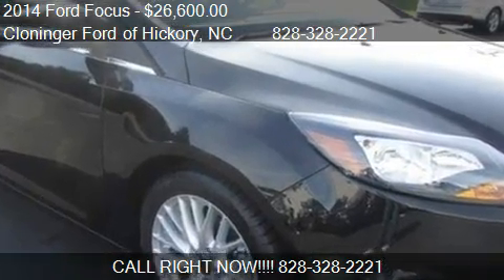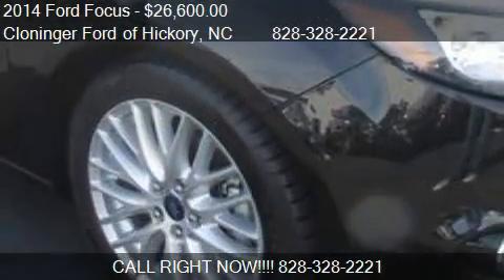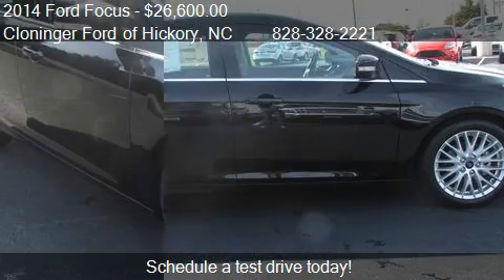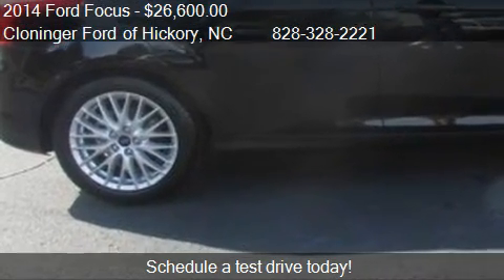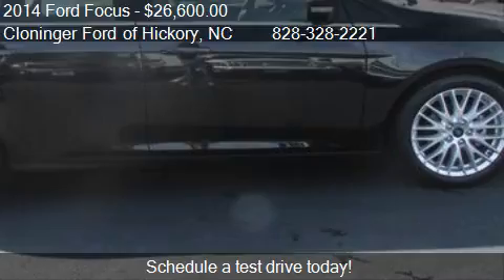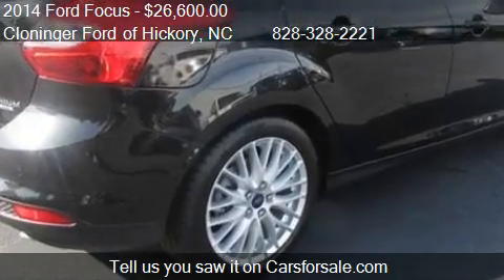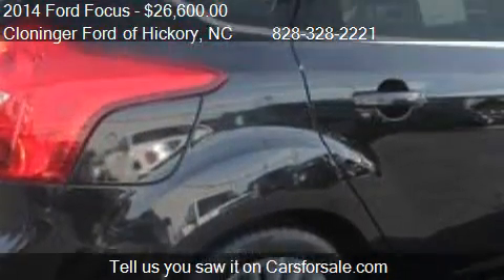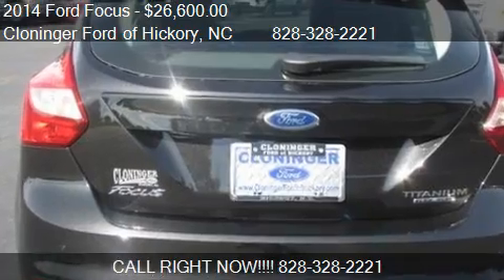2014 Ford Focus Titanium - for sale in Hickory, NC 28602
Cloninger Ford of Hickory

Come test drive this 2014 Ford Focus Titanium for sale in Hickory, NC.